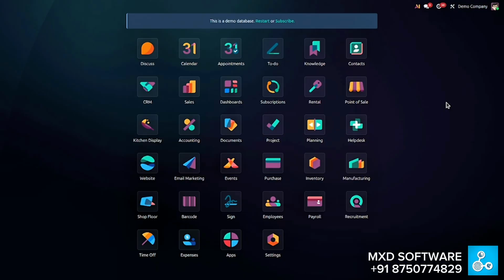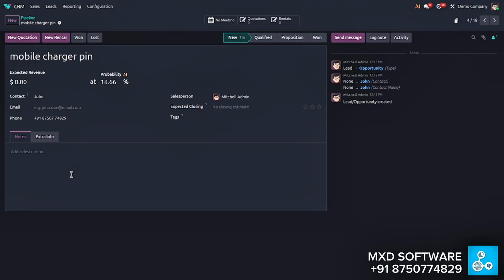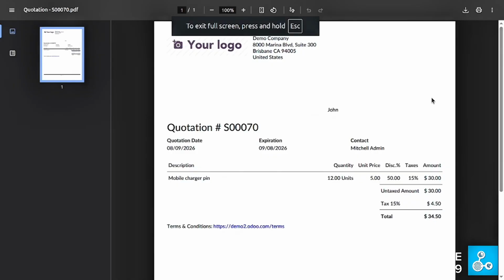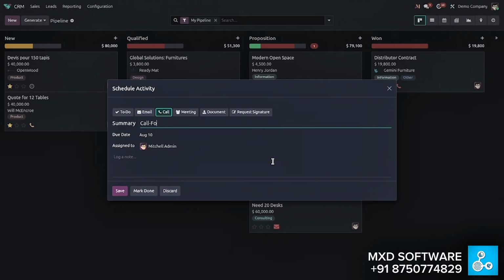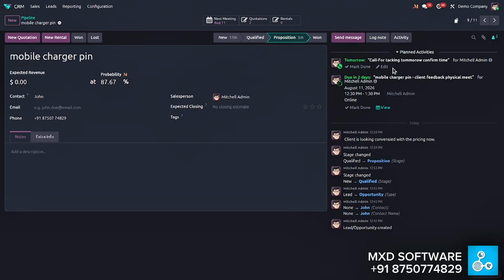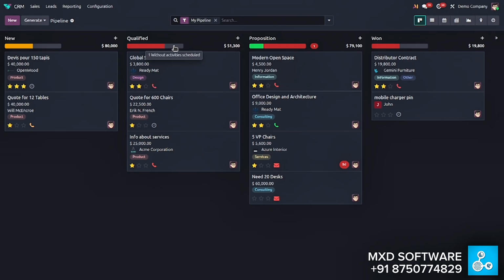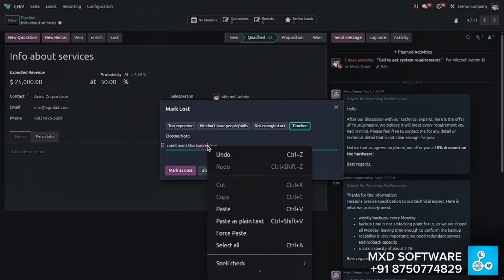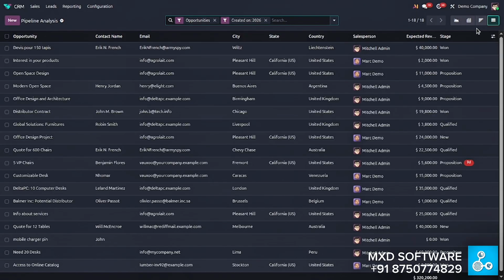Odoo CRM Demo 2026 | Complete CRM Setup, Leads, Pipeline & Sales Workflow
MXD Software pvt ltd
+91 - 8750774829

Want to see how Odoo CRM works in a real business workflow?

In this Odoo CRM demo, we take a practical look at how Odoo helps businesses manage leads, opportunities, sales pipelines, customers, activities, and follow-ups.

Whether you're new to Odoo or considering Odoo CRM for your business, this walkthrough will help you understand how the CRM module works and how a sales team can use it to manage the complete customer journey.

Odoo CRM overview.
Lead and opportunity management
Creating and managing customers
Sales pipeline and CRM stages
Follow-up activities and reminders
Managing opportunities
Sales team workflow
Moving leads through the sales funnel
Odoo CRM reporting and pipeline visibility
Practical Odoo CRM workflow

This video is useful for Odoo beginners, business owners, sales teams, CRM users, consultants, and companies looking to implement Odoo CRM.

If you're searching for an Odoo CRM tutorial, Odoo CRM demo, Odoo sales pipeline tutorial, or Odoo CRM implementation guide, this video gives you a practical starting point.